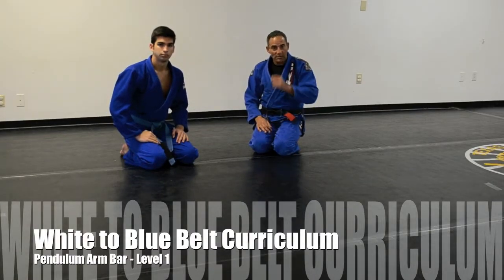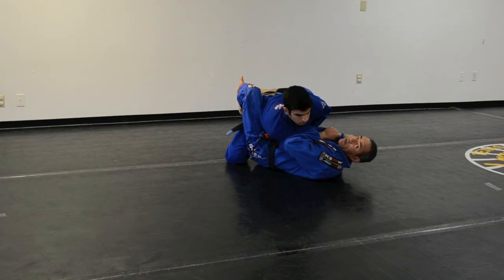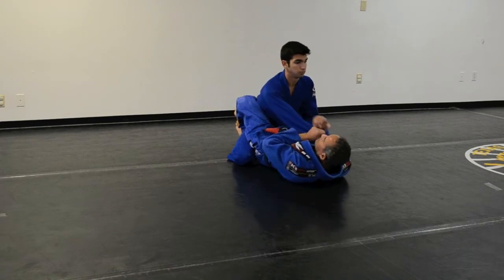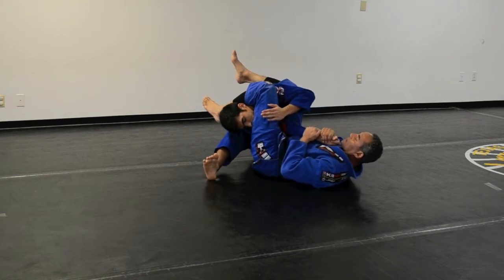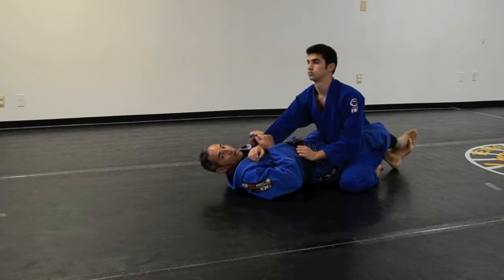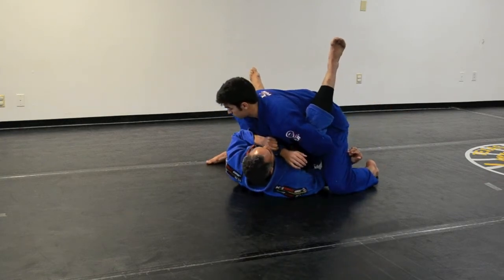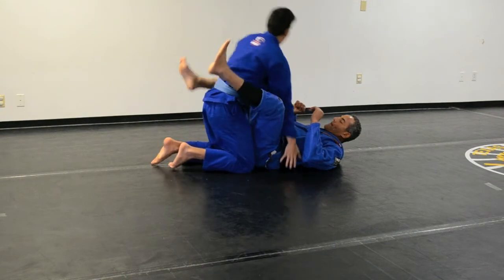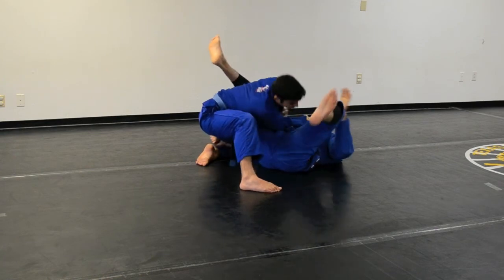pendulum arm bar